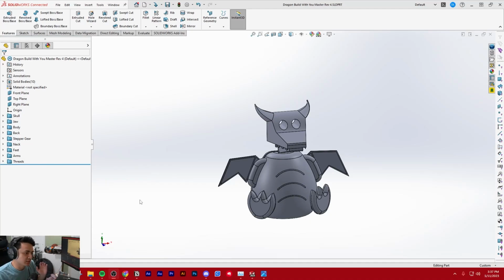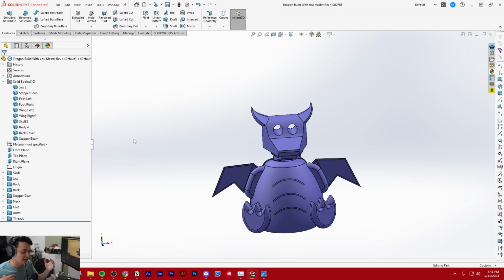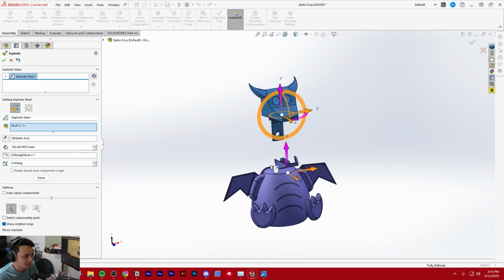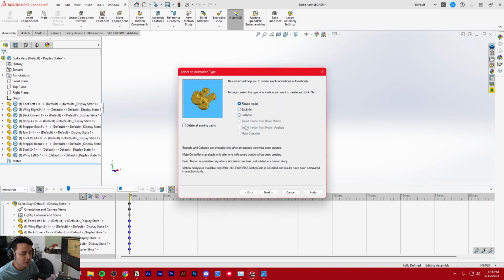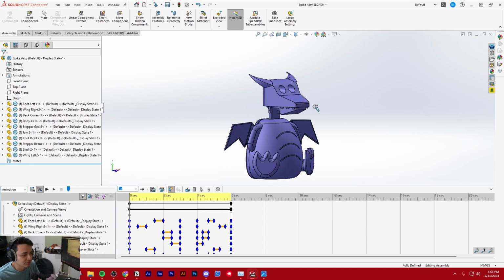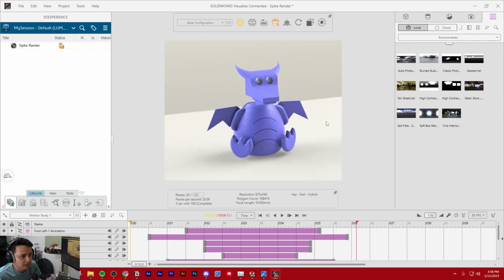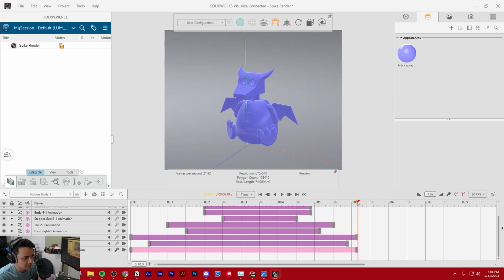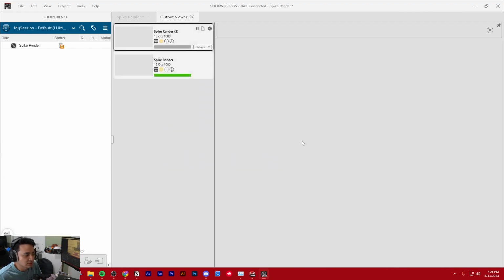Beginner Design for 3D Printing: Part 4.14 Animation